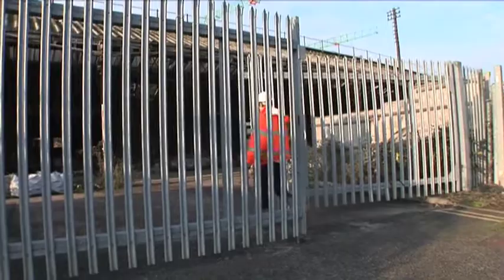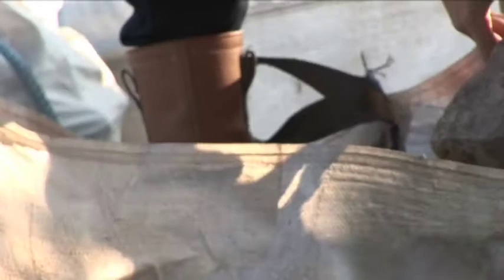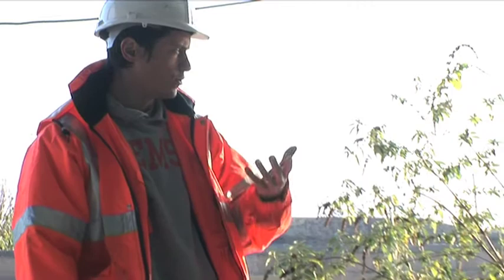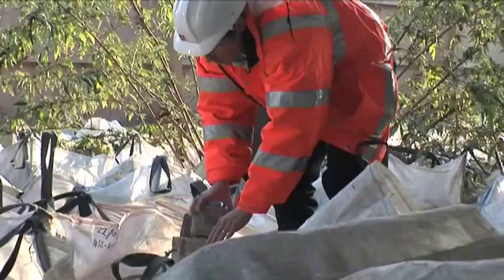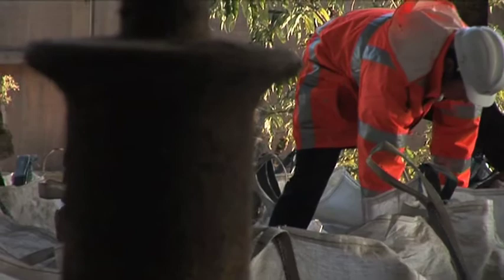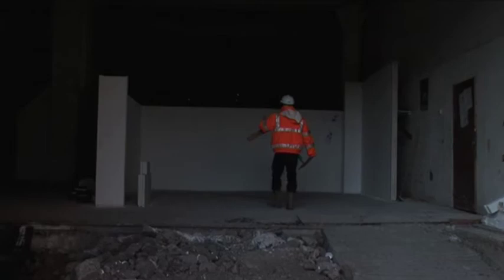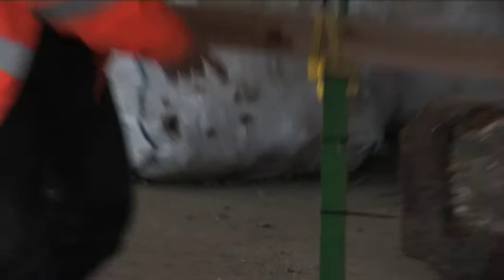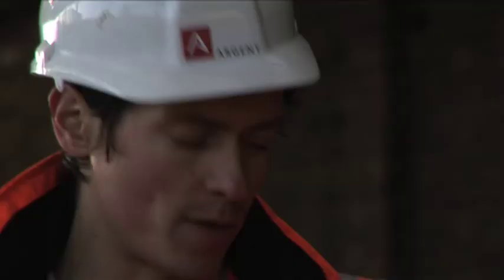Graham Hudson Artist in Residence at King's Cross Central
Artist Graham Hudson has swapped his studio for a building site by taking up residence at King's Cross Central - the vast development stretching 67 acres beyond King's Cross and St Pancras Station. Soon to be home to Central St Martin's College, retail units, offices, homes and restaurants, the site is currently made up of a number of derelict warehouses, nightclubs and railway depots. During the six month course of the residency Hudson's studio will be transformed around him - and his project attempts to deal with this process.

In this film he produces sculptures from architectural salvage such as reclaimed cobbles and stumbles across a ready-made sculpture in the corner of a goods shed.